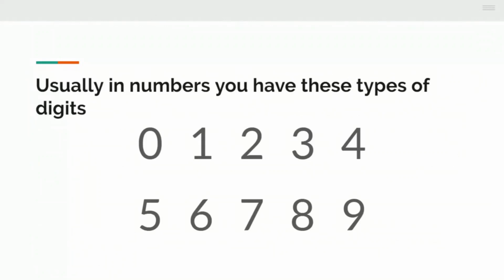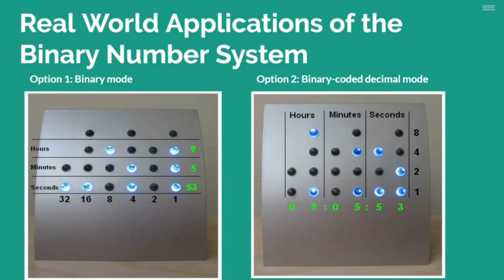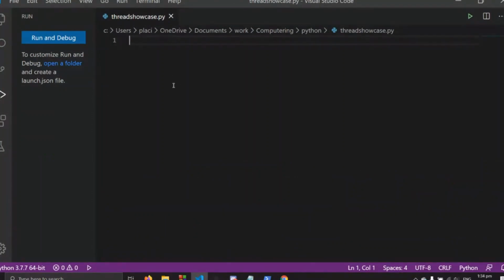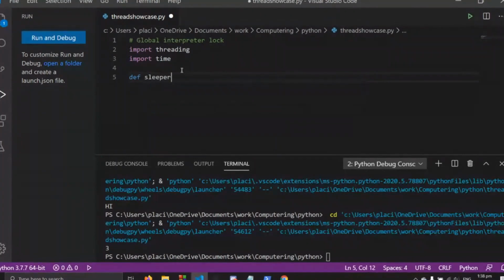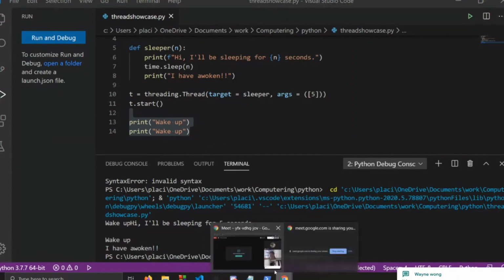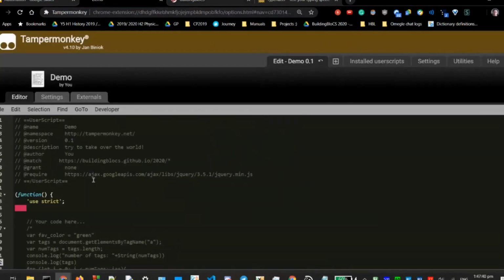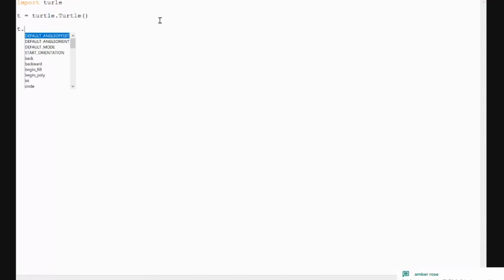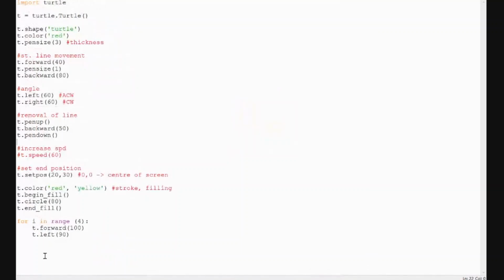BuildingBloCS 2020 Day 1 Lightning Labs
4:50 Binary in Real Life
15:34 Multi-threading
25:11 Automation
31:48 Lightning Turtles